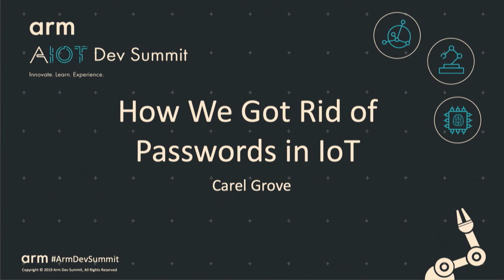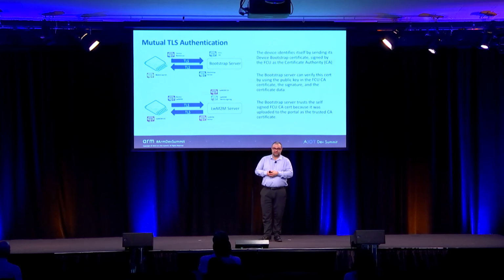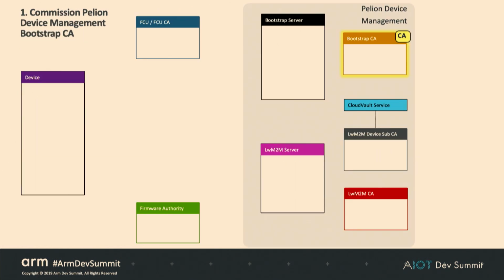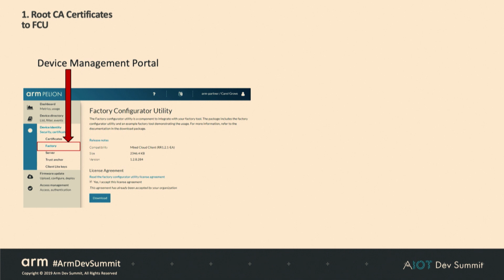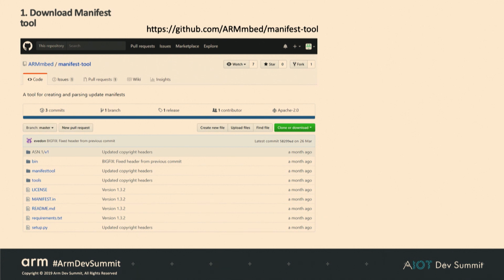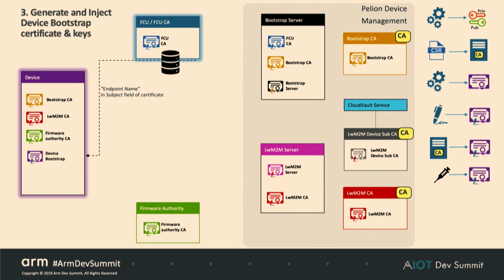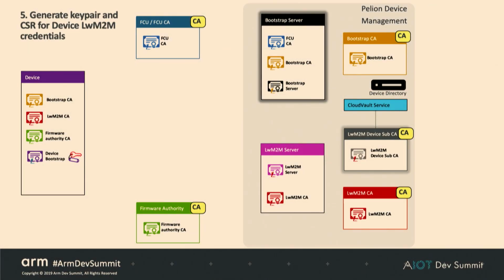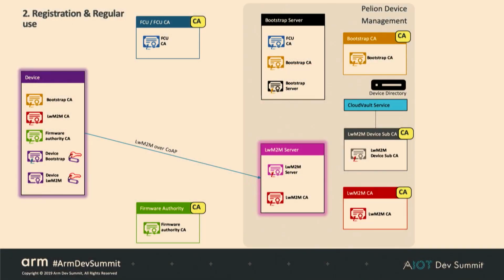How we got rid of passwords in IoT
Technical session delivered by Carel Grove, Technical Trainer at Arm.

One of the key issues in IoT is security, and the identity management system in Pelion device management provides a strong solution to ensuring security in our devices.

This session illustrates where all the certificates and keys that end up on a Pelion IoT device originate from and the journey to get onto the device in the factory. Representing it visually makes it possible to quickly grasp how certificates in factory provisioning for Pelion devices work.